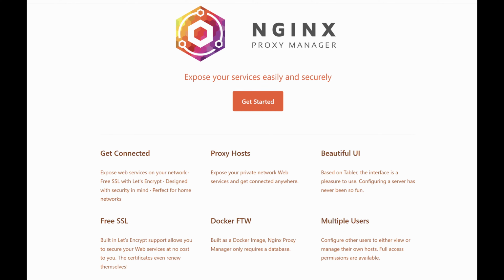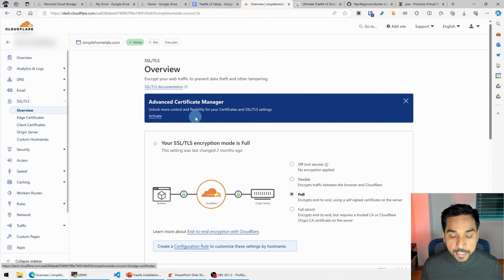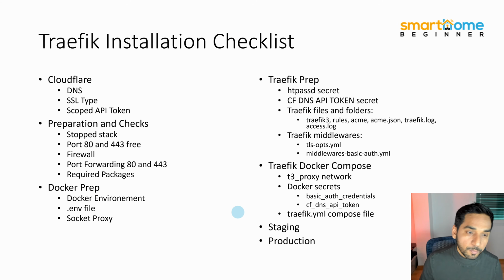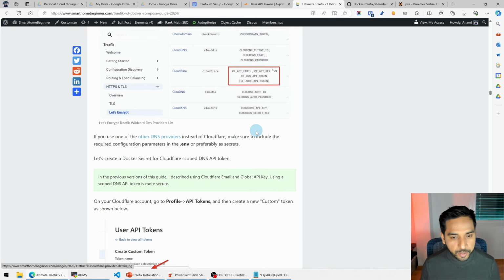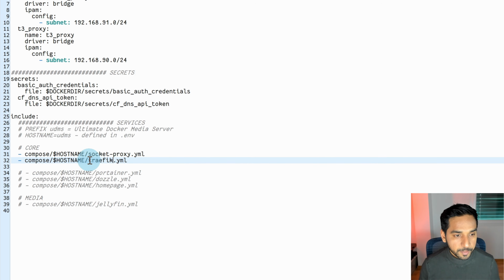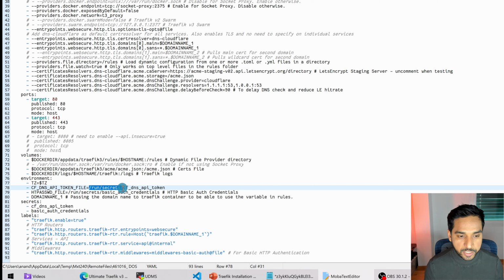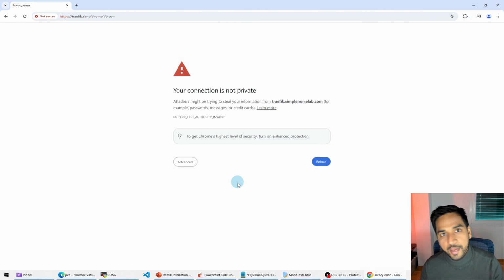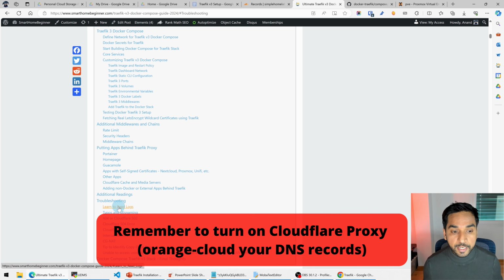Master Traefik 3 in 60 min: Best Docker Reverse Proxy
Learn how to set up Traefik v3 as your Docker reverse proxy! This comprehensive guide shows you how to securely expose your Docker services with Let's Encrypt SSL certificates, proper authentication, and best security practices. Perfect for homelab enthusiasts wanting to access their services remotely.

In this tutorial, you'll learn:
• Complete Traefik v3 setup from scratch
• Securing Docker socket with Socket Proxy
• Setting up Let's Encrypt SSL certificates
• Configuring Cloudflare DNS integration
• Adding basic authentication protection
• Understanding routers, middlewares, and services

TIMESTAMPS:
0:00 Intro and Describing the Environment
2:45 Supporting Resources
6:08 Traefik, what you need to know
7:04 Traefik Installation Checklist
7:21 Cloudflare Settings
11:06 Preparation and Checks
20:40 Docker and Traefik Preparation
28:15 Starting Socket Proxy
29:26 Traefik Middlewares, Network, and Secrets
31:26 Traefik Docker Compose
41:06 Additional Traefik Middlewares
43:52 Traefik Staging
48:04 Traefik Production
49:52 Random IP scanning my server
53:10 Traefik Dashboard
54:38 Putting Apps Behind Traefik, Troubleshooting, and Next Steps
55:54 Closing Thoughts